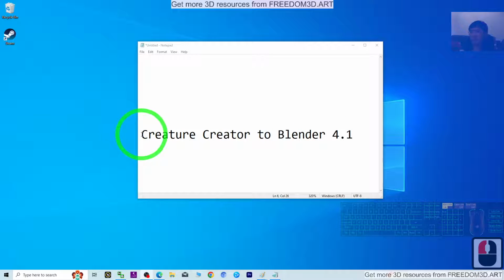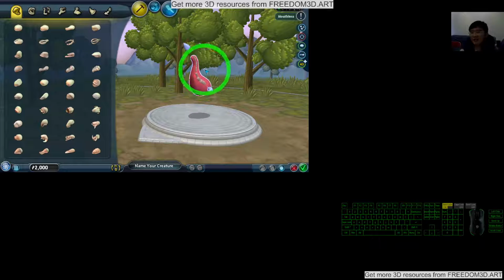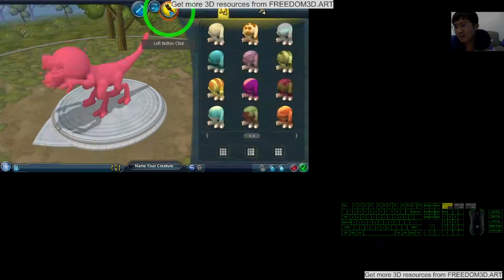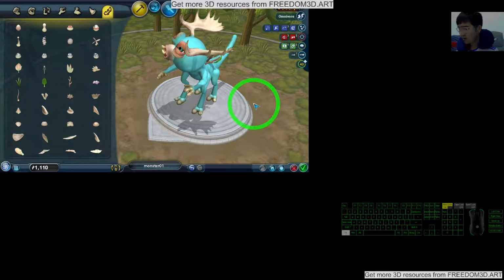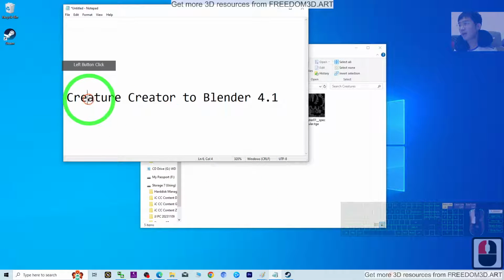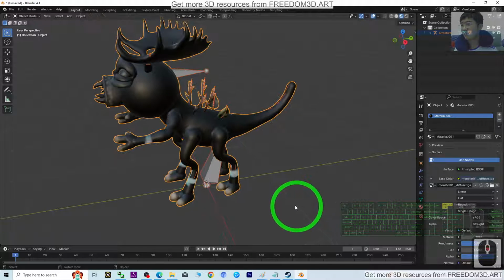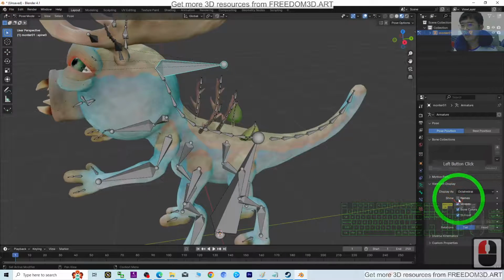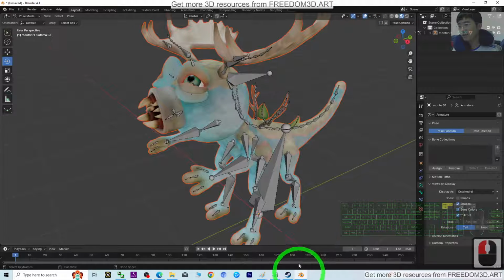Creature Creator to Blender 4.1 Tutorial | Animal | Monster | Bird | Fish Creation | Spore Game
Description:
Hey guys, how to create any creature and import into Blender 4.1 to make it 3D animation ready and game ready with full skeleton rigs armature and one single material texture by using Spore Creature Creator? This is my step-by-step tutorials on how to make this! ENJOY! and have fun! Happy 3D Modeling, 3D Animation + 3D Game Dev! ENJOY!

spore creature creator to blender,
animal creator,
how to make animals for blender,
blender animal,
blender monster,
Creature Creator,
Blender,
Spore,
Animal Creator,
Monster Creator,
CGI,
3D Modeling,
3D Animation,
Game Dev,
Tutorial,
Freedom Arts,